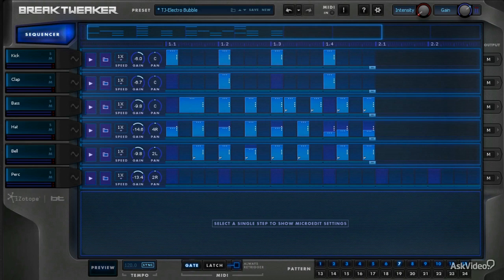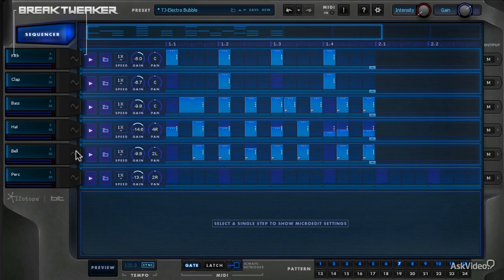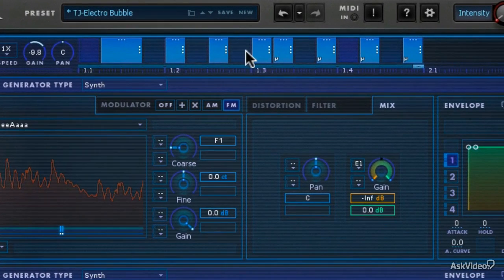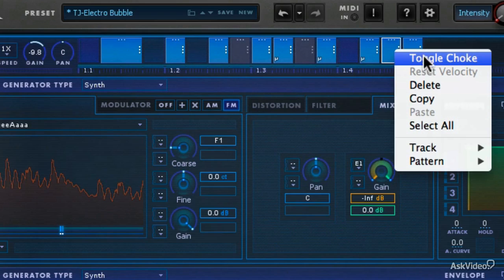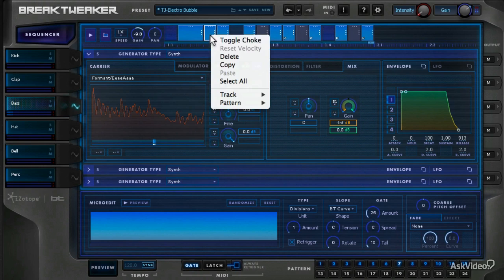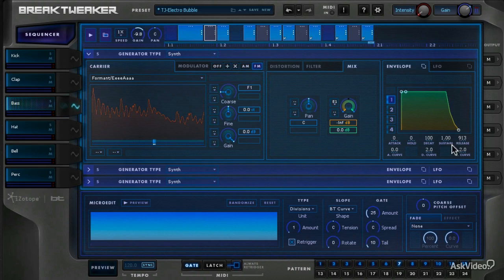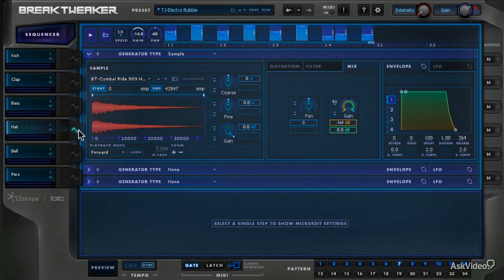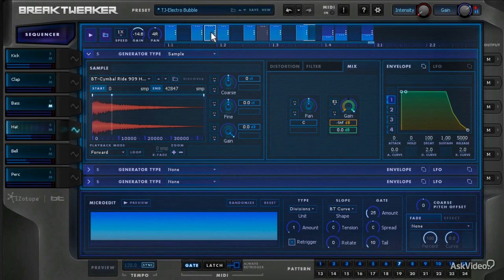iZotope: BreakTweaker: Explored - 18. Choke Steps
iZotope: BreakTweaker: Explored by Bill Burgess
Video 18 of 29 for iZotope: BreakTweaker: Explored

Weve been following the development of this awesome plugin from concept to finished product and the result is truly inspiring. Zen beat maestro BT has partnered with the geniuses at iZotope and together they have created something very musically powerful.

This course created exclusively for us by the always informative and totally entertaining Bill Burgess  whos quite a beat maven himself  explains the inner universe of BreakTweaker. From its multi-layered GUI to its sequencer, generator and astounding MicroEdit Engine, Bill expertly guides you through each distinct module with ease.

In section on the Sequencer, you learn how to layer and launch the 24 different step patterns. Bill shows you how to accomplish on-the-fly remixing, powerful step sequencing and how each of BreakTweakers tracks can mash together in completely different tempos!

Next up are the generators. In this series of tutorials, you learn all about BreakTweakers powerful synthesis engine with its morphing wavetable synthesis and its down n dirty distortion ported over from iZoptopes nasty Trash 2 plugin. Then there are the filters, a bank of LFOs and insane modulation patching that gives you the power to really crazy things up! Bill covers all of them with his usual array of sonic examples!

Now that youve got the BIG picture its time to focus on the molecular! iZotope calls it MicroEditing and if you know BTs music, you know exactly what to expect! In this final collection of videos, Bill zooms in tight on the waveforms and applies the laser-like power of BreakTweakers MicroEdit Engine. This is where you can divide up the audio into thousands of microscopic slices. You learn how to create sonic contours and advanced rhythmic effects that push time into a completely different dimension!

So get ready to learn the insane power of iZotopes BreakTweaker with the amazing Bill Burgess.